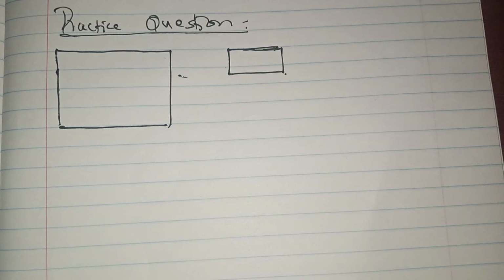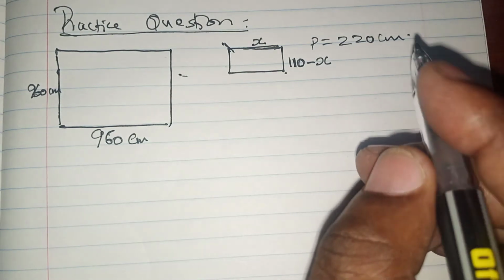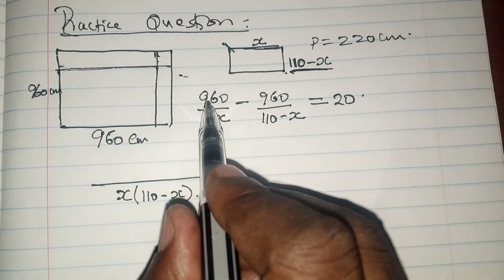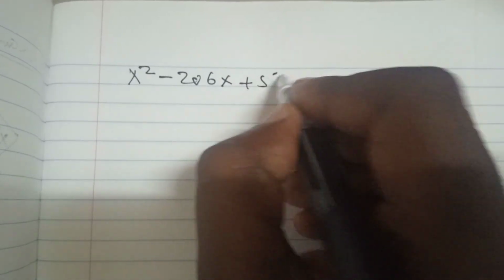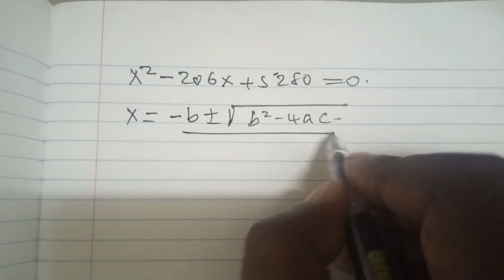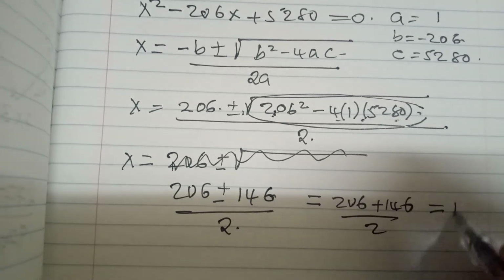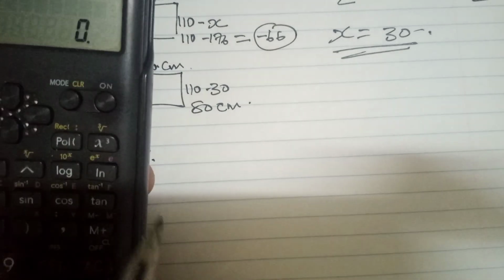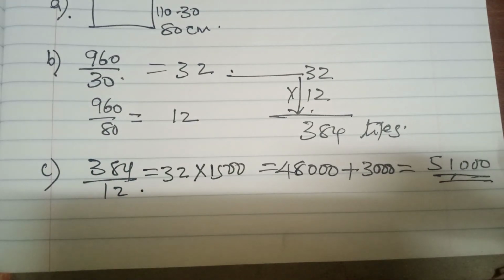Length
Form 1 Topic12 KCSE Question